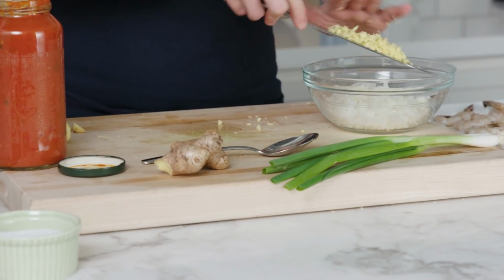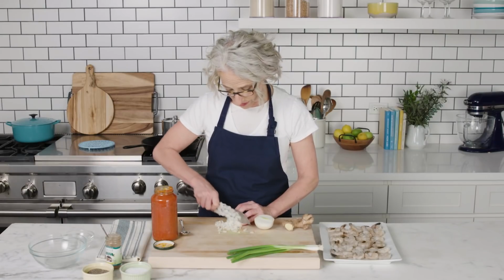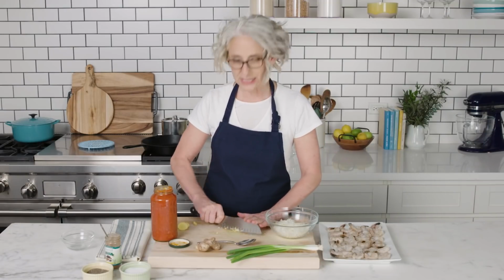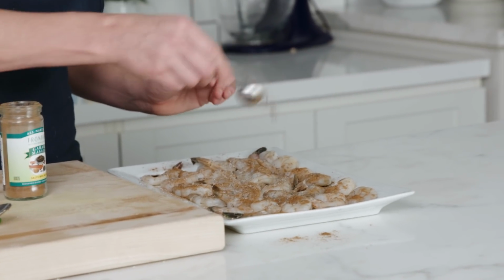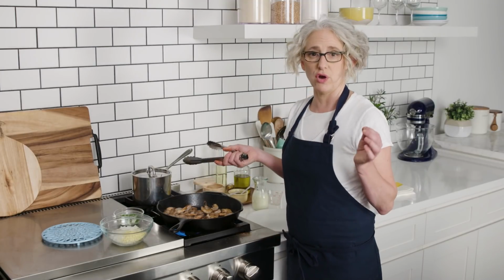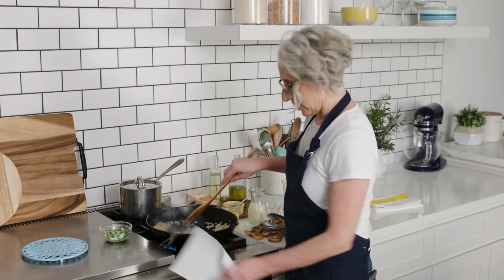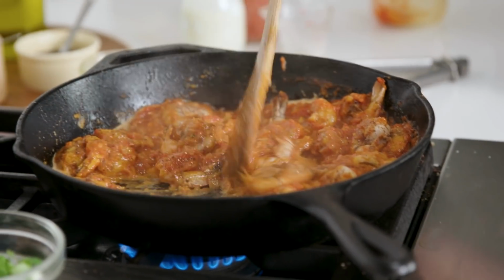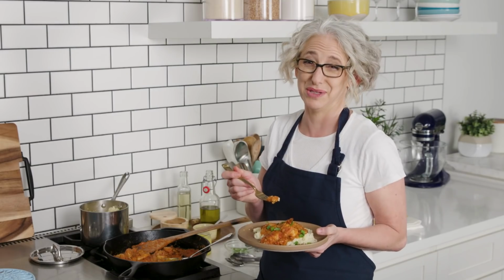Quick Spiced Shrimp with Garam Masala | Pantry Staples | Everyday Food with Sarah Carey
Quick to prepare seafood recipes are the perfect idea for spicing up a mid-week dinner, and this Sarah Carey specialty can bring the spice both literally and figuratively. Give this preparation a shot next time you find those frozen shrimp on sale, and you won’t be sorry.

00:00 Introduction
00:40 Prepping the Ingredients
3:48 Pan-Frying Shrimp
5:42 Making the Sauce
7:24 Combining the Ingredients
8:17 Plating
8:32 Taste Test